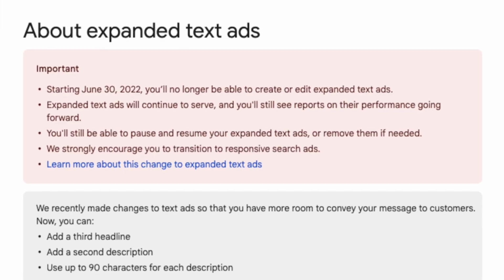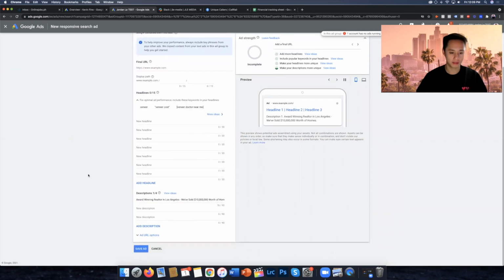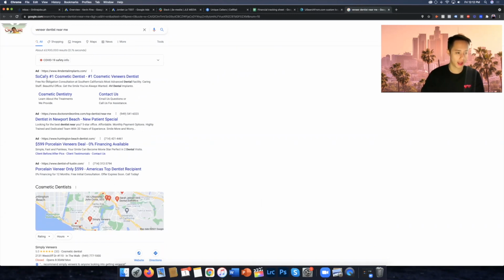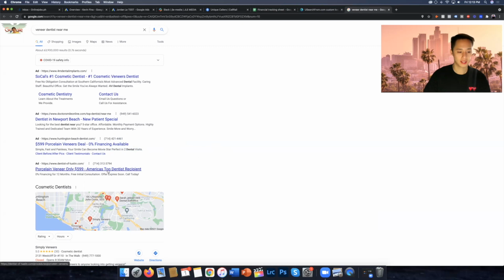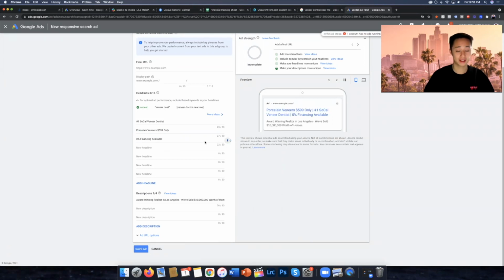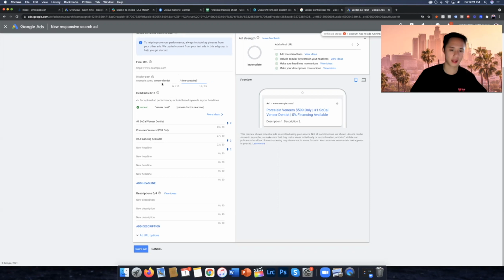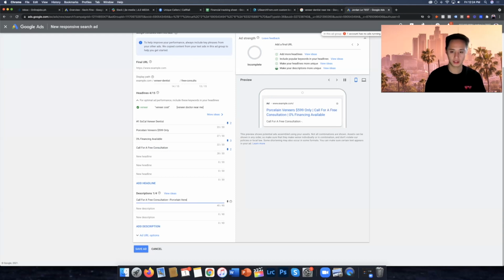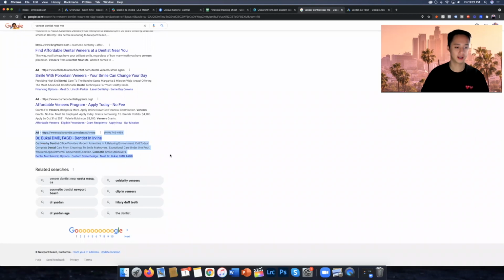How To Use Responsive Search Ads on Google Ads (Get Best Results!)